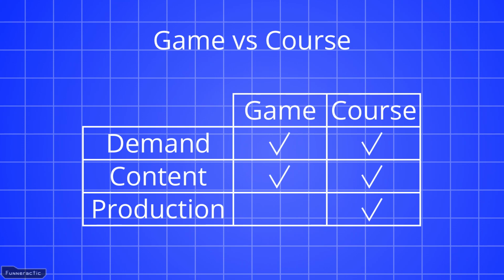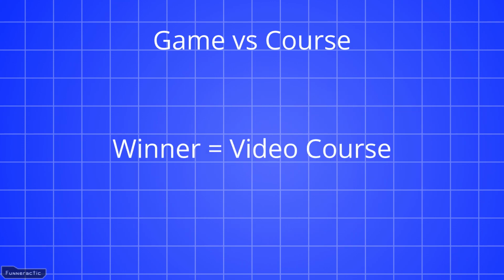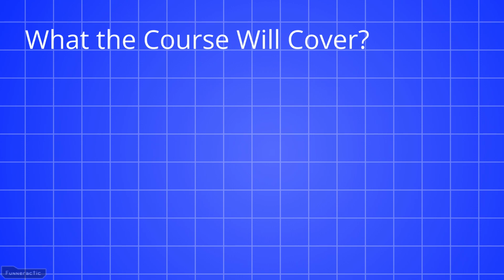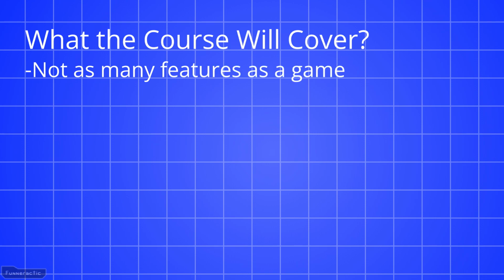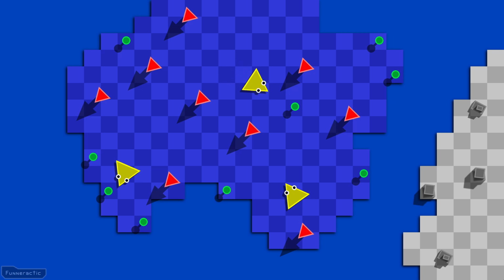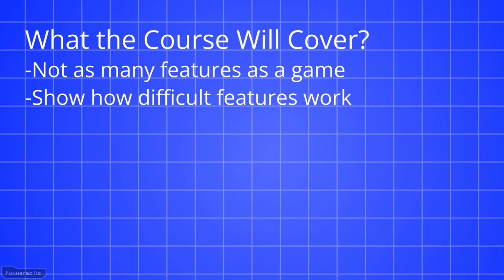Course Overview - Alien Farm Game Devlog 8 - C++ SDL2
As I mentioned last time I’ve decided to make a video course on how to make this game, rather than a game itself.  The main feature ideas for the game were multiple biomes, plants, animals, rocks, fences, a village with villagers, and a buy and sell system.  Given that a course can’t have nearly as many features as a game, I have to be careful with what parts of the game the course will cover.  As always I’ll be creating the game 100% from scratch with my own engine using C++ and SDL2.

About the Course:
You’ll be able to place dirt, water which makes surrounding dirt wet, and different colored grass. Add and remove plants of different types and sizes that have shadows, move up and down, start small and grow, and can only exist on the correct types of tiles. Add and remove animals of different types and sizes that have shadows, start small and grow, move around, and avoid overlapping plants, other animals, and certain tiles like water.

Chapters:
0:00 Intro
0:18 What the Course Will Cover
1:51 Lesson Plan
4:05 Conclusion